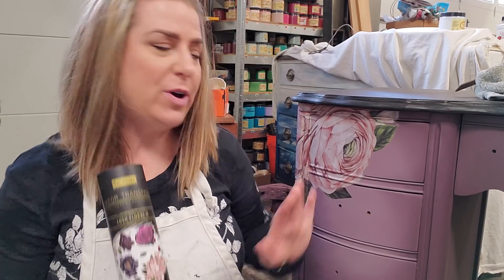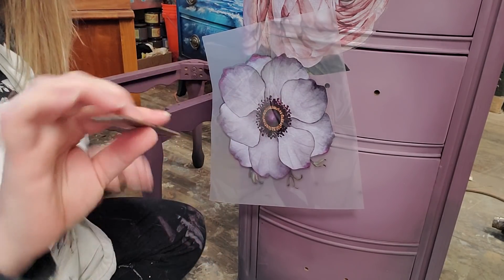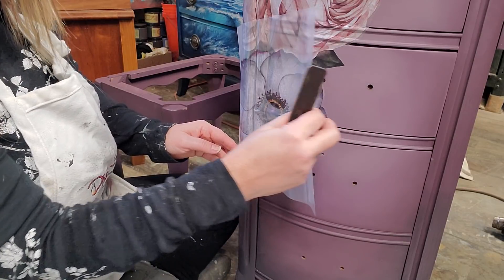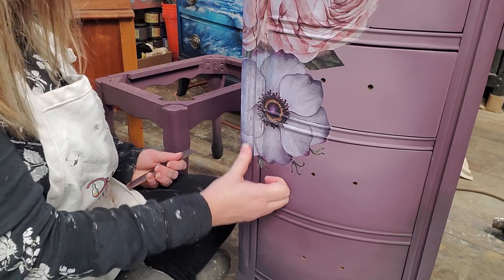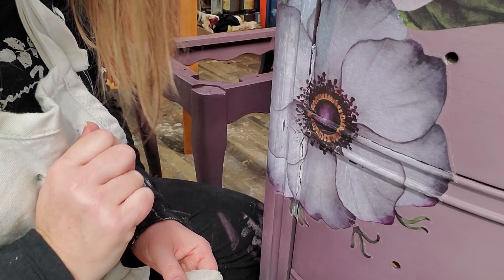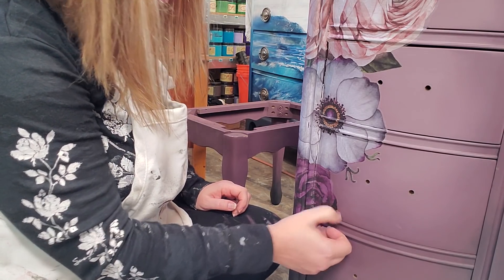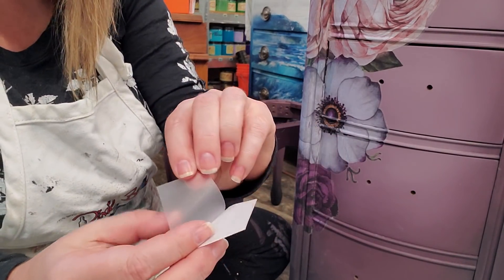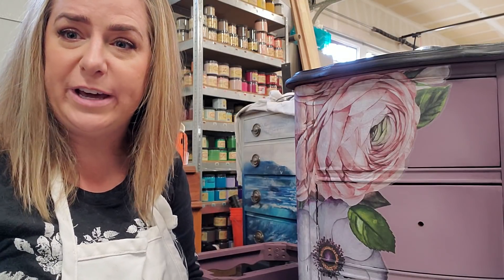How to layer furniture transfers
Layering transfers to create a custom look

🔅Follow Brushed by Brandy at:
Facebook.com/brushedbybrandy
Instagram.com/brushedbybrandy